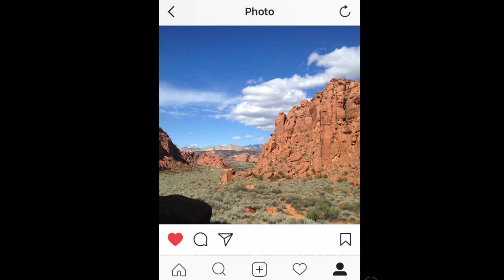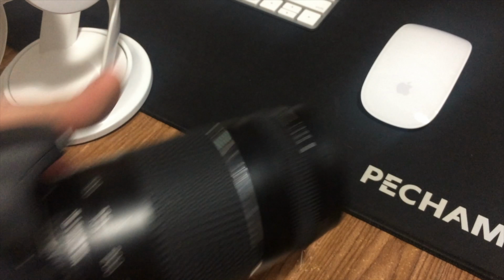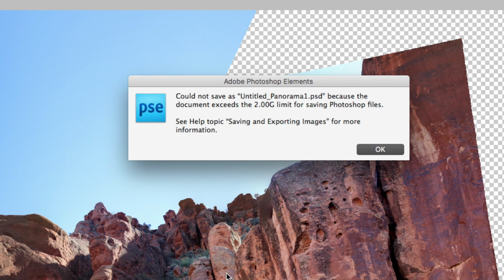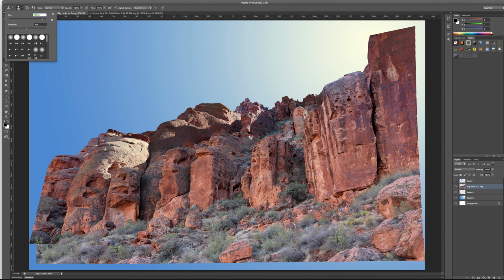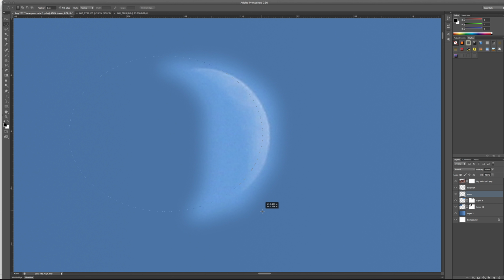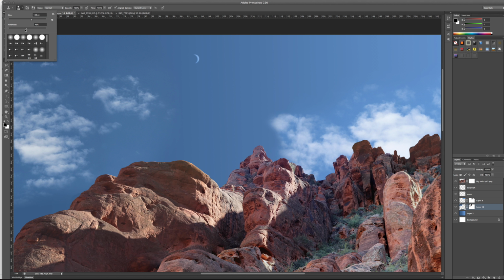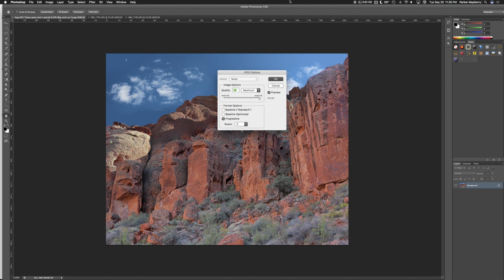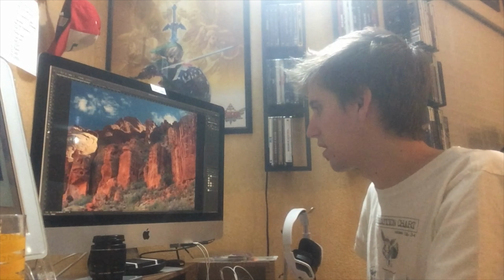This image is 174 MegaPixels!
A journey of the creation of a really BIG photo.